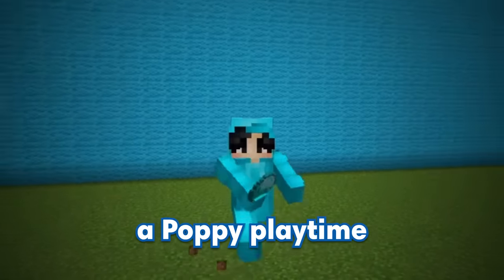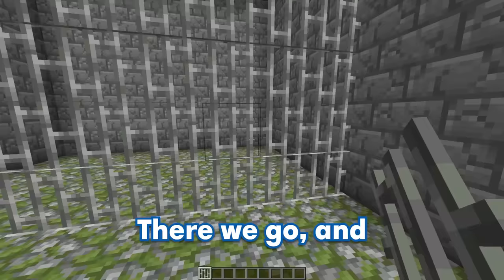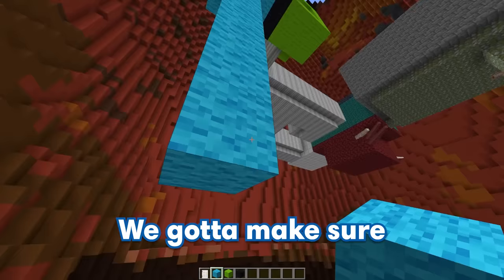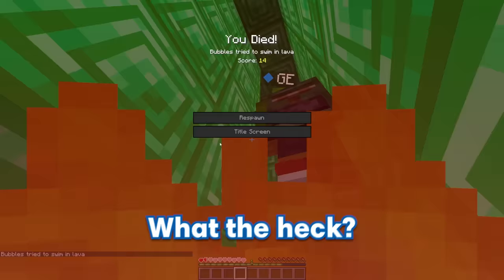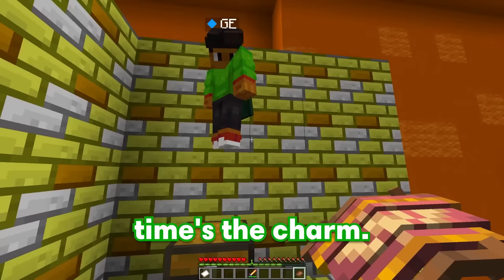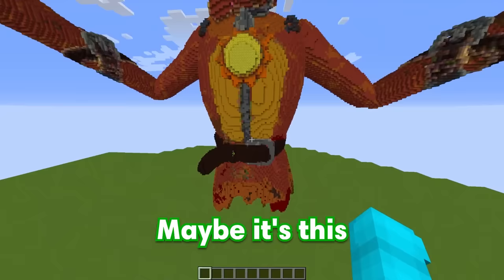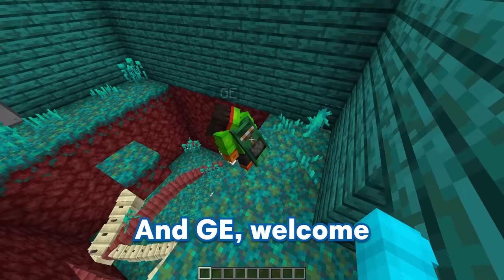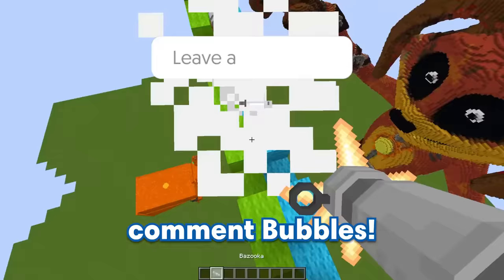NOOB vs HACKER: I Cheated In a DOGDAY Build Challenge!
NOOB vs HACKER: I Cheated In a DOGDAY Build Challenge! (Poppy Playtime) GE and Bubbles compete in a Minecraft Build competition...

This is a super funny Minecraft Mod Challenge! This is similar to Minecraft build battle and NOOB vs PRO vs HACKER! This has lots of Minecraft Mods installed! Today we built DOGDAY from Poppy Playtime Chapter 3 and Catnap Smiling Critters (not Skibidi Toilet or The Amazing Digital Circus)

Our channel is inspired by Maizen, Jamesy, Milo and Chip, Dash, Omz, Block Buddies, GEVidsTV, and Cobey! This is the funniest Minecraft video ever! I love Minecraft fun.